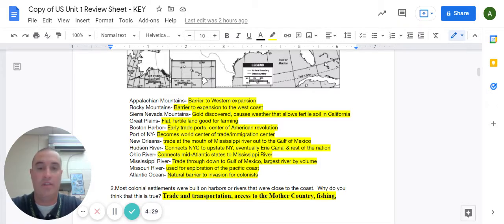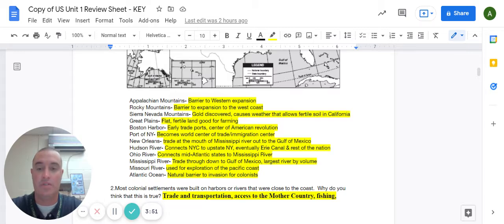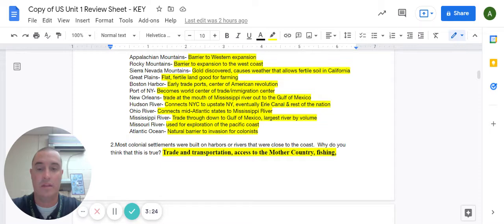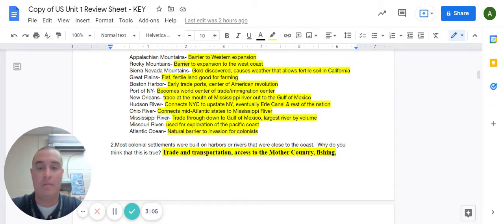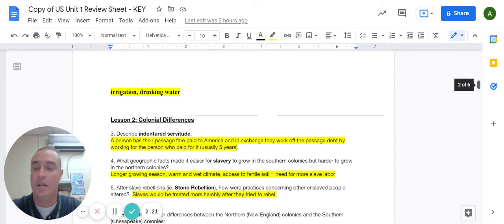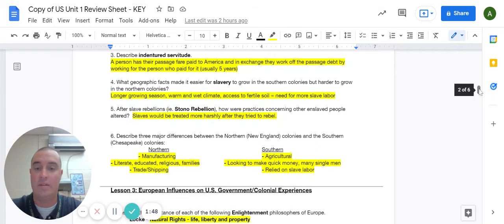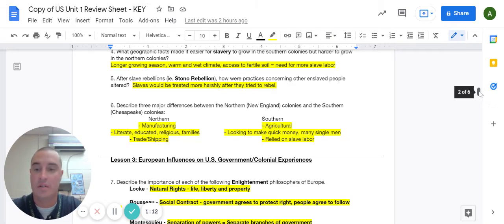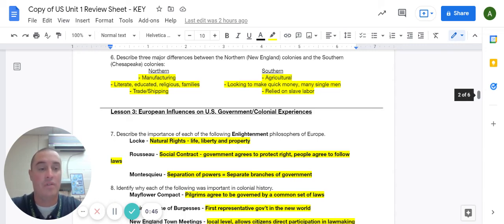US Unit 1 review video 1